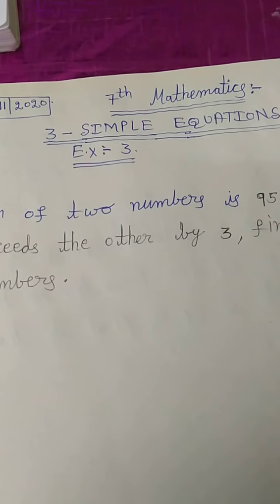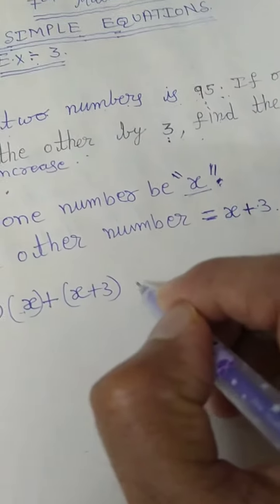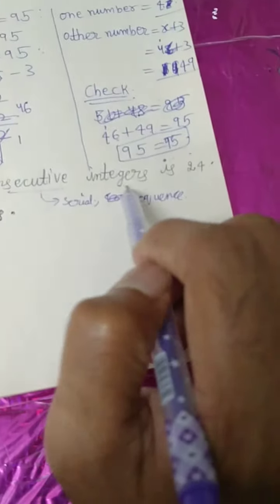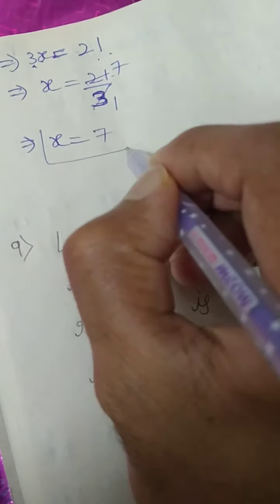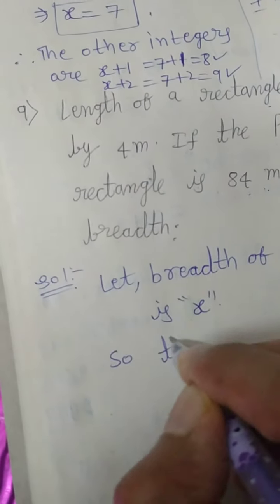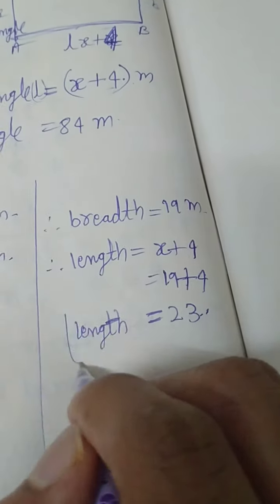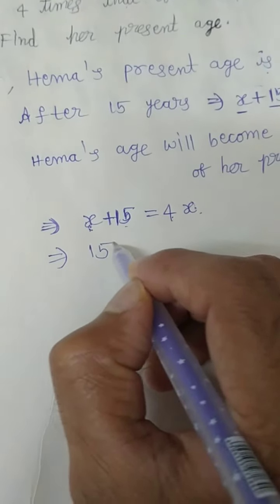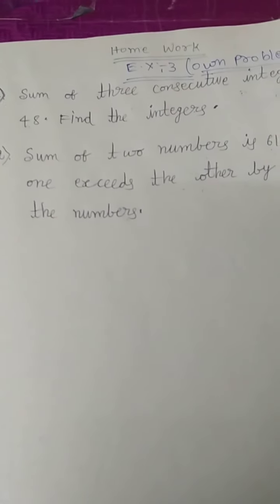7th Mathematics Chapter 3 Simple Equations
Word problems related to the exercise - 3 (finding unknown Numbers).